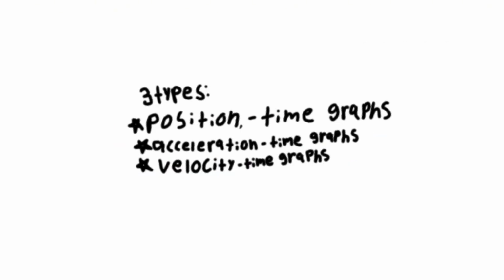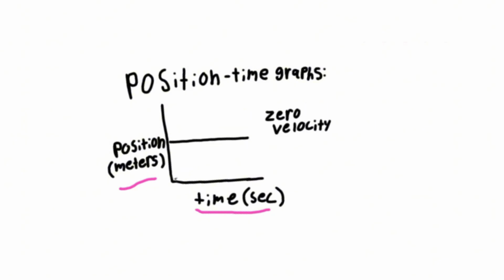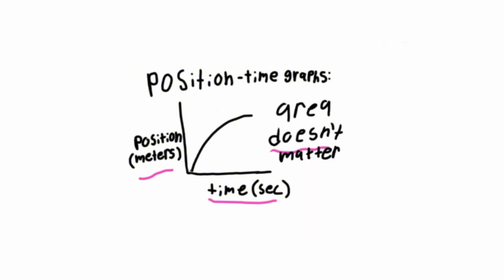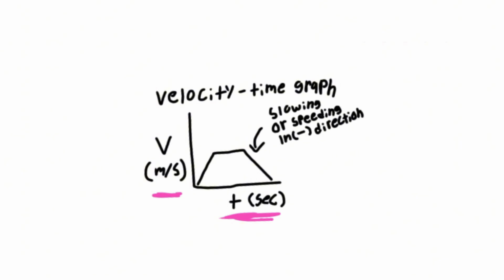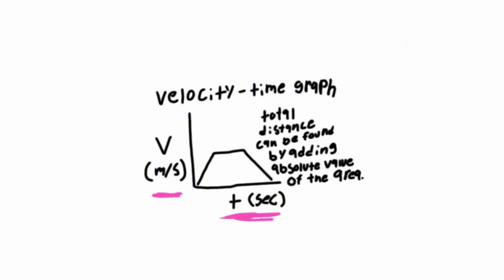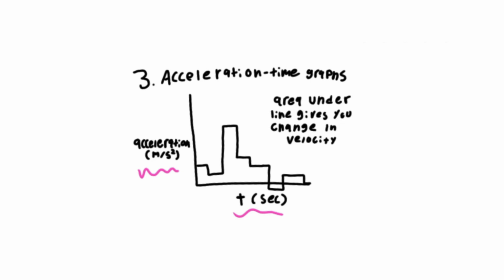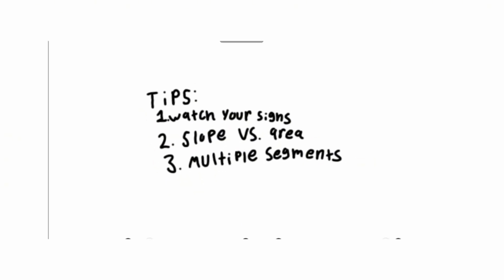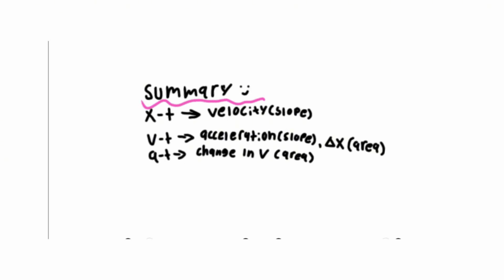AP Physics 1 Review Unit 1: Graphs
Covering AP Physics 1 Review content!! This cover all the types of graphs you might see and how to understand them 💯💯